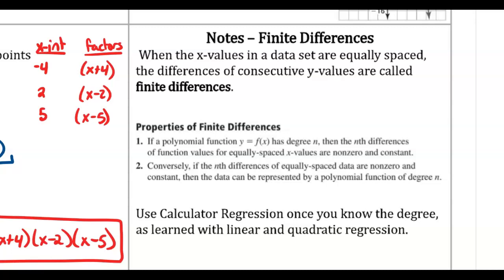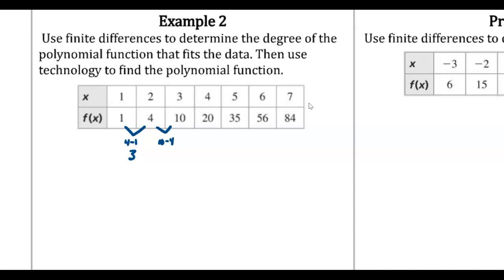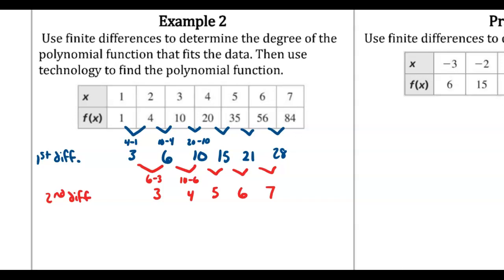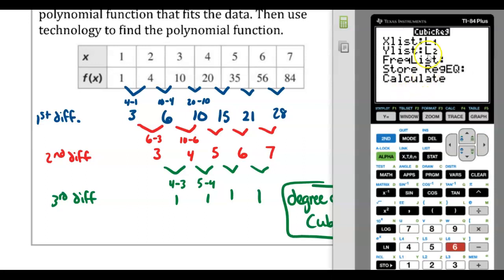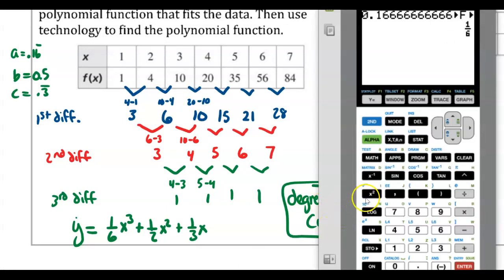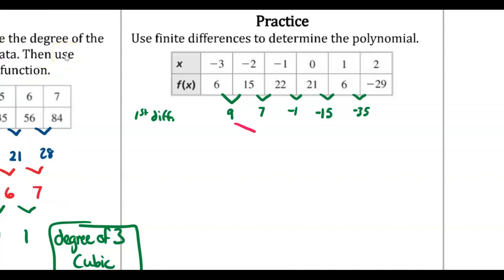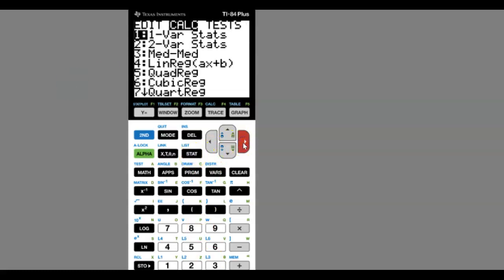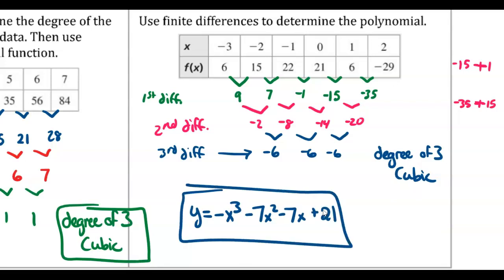Alg2 4.9 Notes (Video 2)